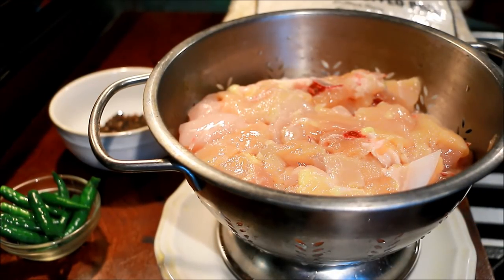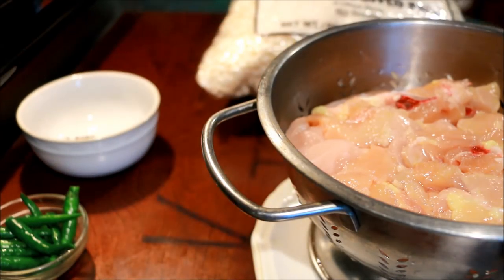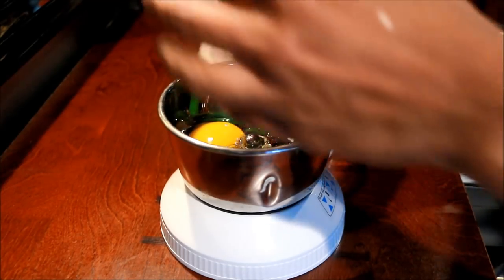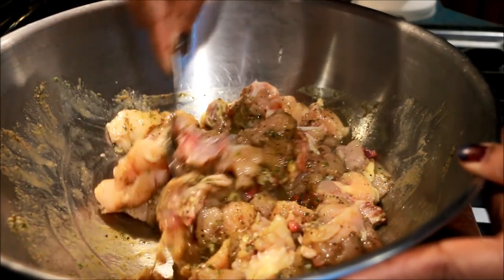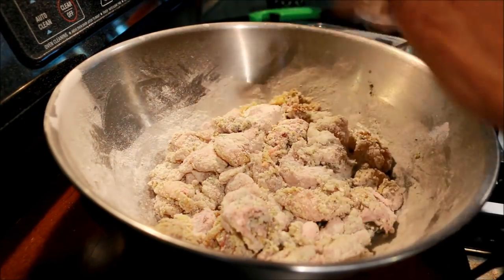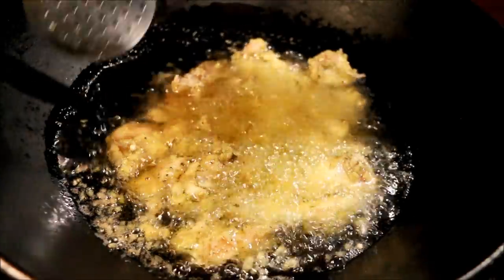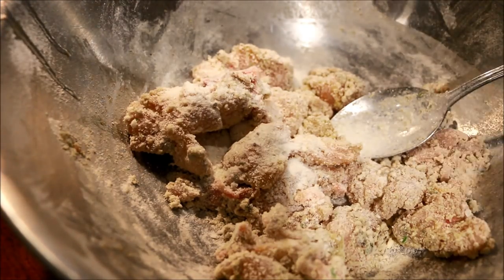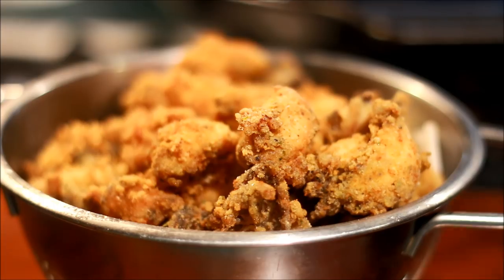പൊരിയിൽ മൊരിഞ്ഞ ചിക്കൻ || MK cRispy fRied cHicken recipe Episode :845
Ingredients:

Chicken - 1 kg cleaned and drained (Preferably boneless)
Green chilly - 12 small or as desired
Whole black pepper - 1 tbsp
Puffed rice - 7 cups
Egg - 1 big
Salt
Oil

I am sharing a very special crispy fried chicken recipe today.

This would have been one of my secret recipes, if I had a restaurant.

This is something close to KFC’s crispy chicken.

The outer covering is very crispy and remains so even after cooling.

I have named it MK Chicken fry, MK being the short form of Mia Kitchen.

Please share this recipe in whatsapp / facebook with your friends.

I am using 1 kg cleaned and drained chicken pieces with less bones. Boneless chicken is preferred for this recipe. If it is not available, use the pieces with less bones. Cut into small pieces.

12 small green chilly or as desired

1 tbsp whole black pepper or pepper powder

1 big egg or 1.5 small egg

Puffed rice

Add green chillies, whole black pepper and egg to a mixie jar and grind smooth.

In a large mixing bowl, add chicken, ground mixture and salt.

Mix well and let it rest for half an hour to two hours. You can also leave it in the refrigerator overnight.

Powder the puffed rice in mixie.

Add enough powdered puffed rice to give a thick coating to the pieces.

Mix well. Do not add water.

The chicken pieces should be coated like this.

Heat oil in a pan. I am using corn oil. It is better to avoid coconut oil for this recipe.

Add chicken once the oil is hot.

Cook each side until golden brown. Otherwise, the coating may come off while turning.

Note that the coating doesn’t come off while frying.

It took 15 minutes to get it done. Remove and add the next batch.

Before frying, make sure that each piece has the coating. Since some of them have lost the coating, I am adding some more powdered puffed rice.

This is ready now. Remove from heat.

Having a thick coating is very important for this recipe. I have used 7 cups puffed rice for 1kg chicken.

Use 1.5 small eggs / 1 big egg because egg is what binds the powdered puffed rice to the chicken. Adjust the quantity of egg according to the chicken.

While frying, fry til it becomes crispy.

Please try this special chicken fry at home and enjoy.